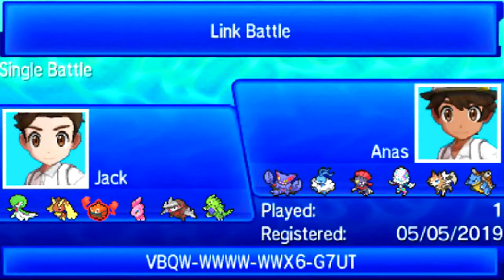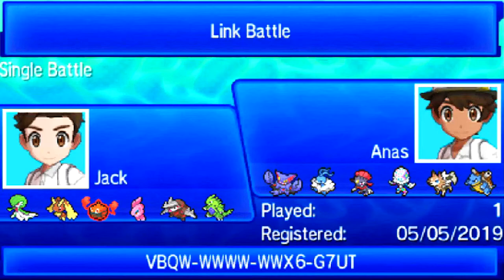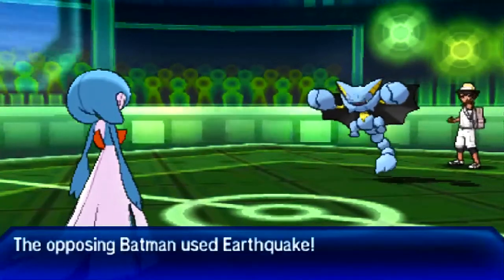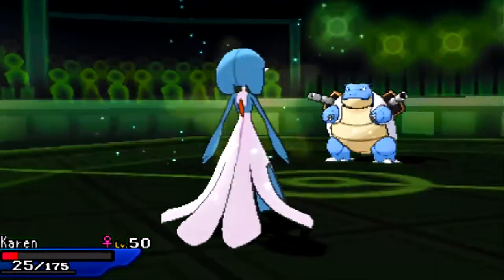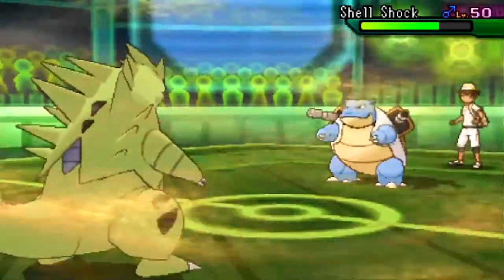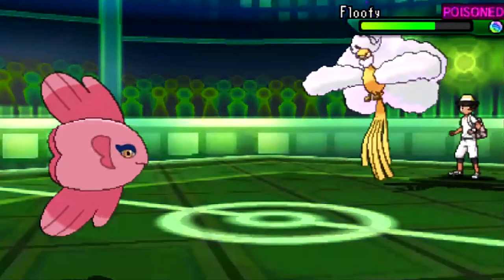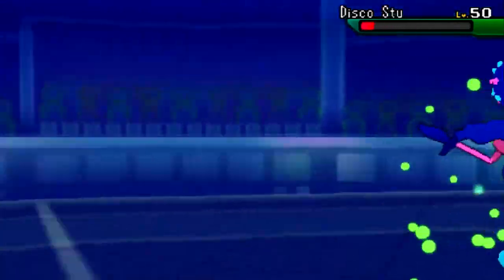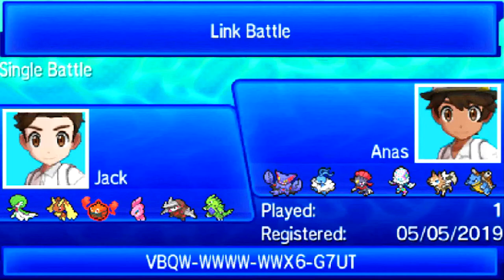UPBA S1 | Week 1 | Norwich Skitty (0-0) vs Los Ampharos (0-0)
Hey guys and welcome my Week 1 Battle in the UPBA S1 vs Dreadful Dragonite and their Los Ampharos!